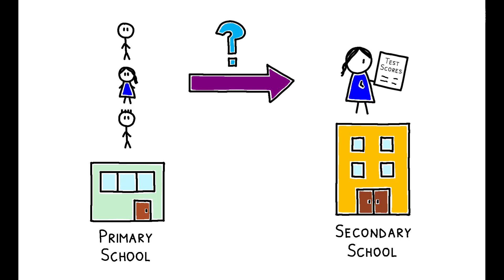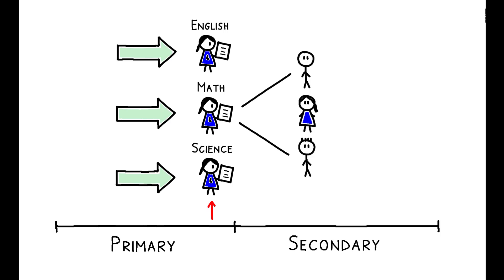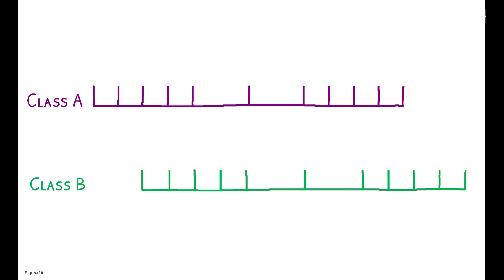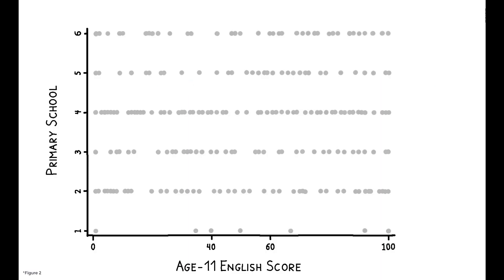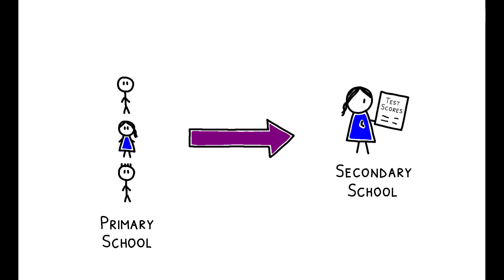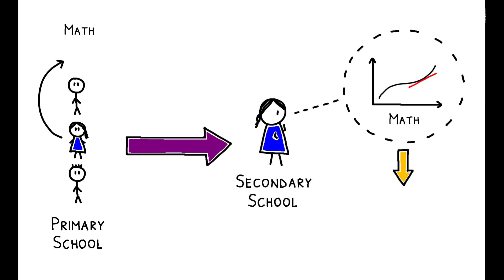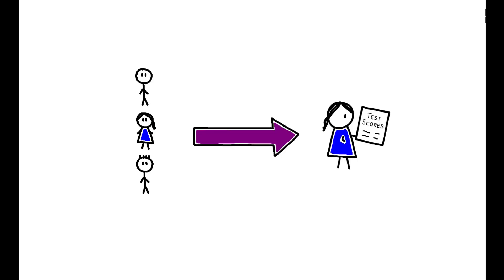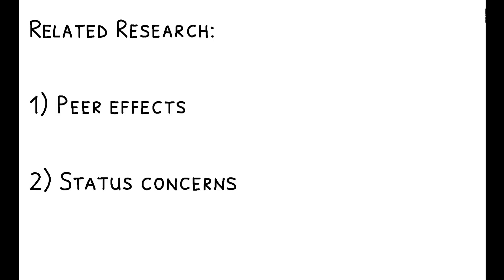The Importance of Ordinal Rank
Richard Murphy and Felix Weinhardt. 2020. “Top of the Class: The Importance of Ordinal Rank.” The Review of Economic Studies 87 (6): 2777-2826.

Does a student’s class rank have a lasting impact on their academic performance?